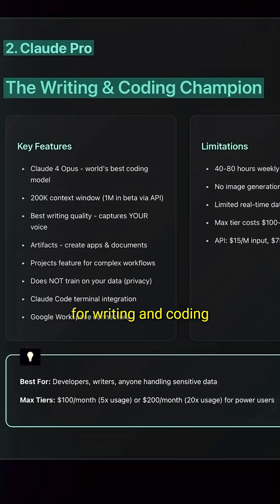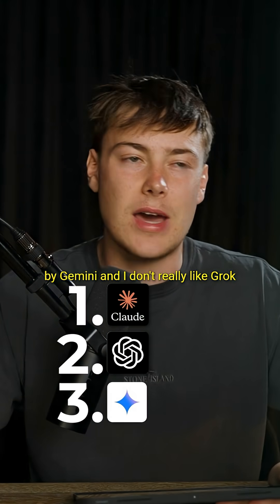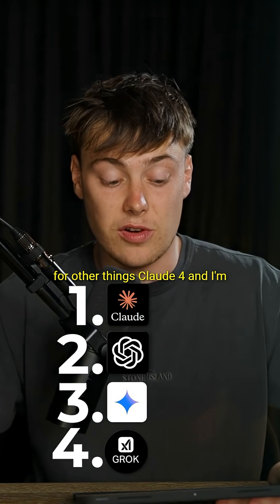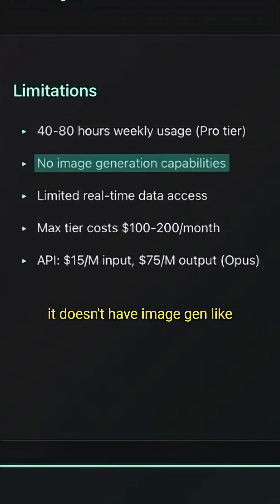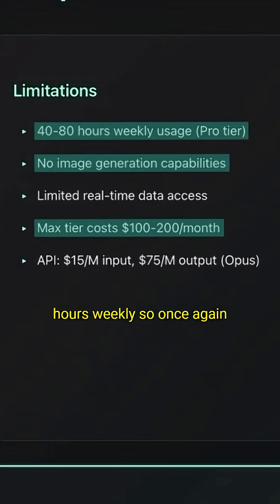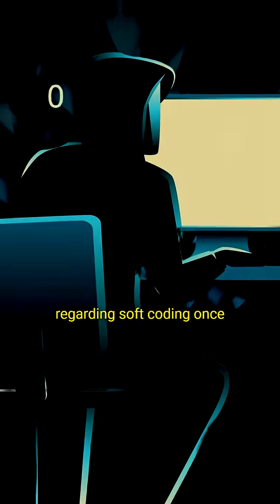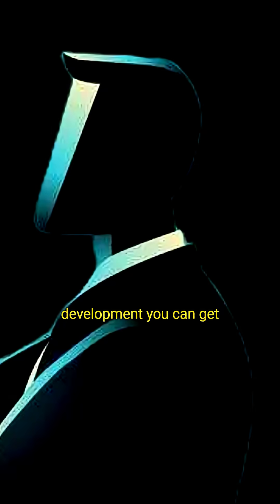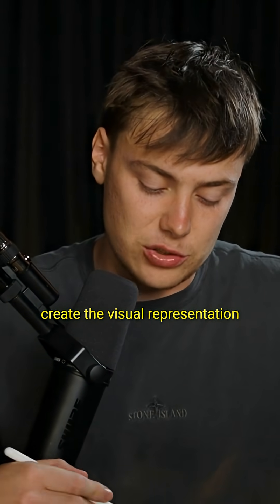Claude Has Become My Favorite AI Tool For This ONE Reason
Claude is my go to AI Tool whenever I need coding or even scriptwriting. It's a good mix of when I need to code but also when I am scriptwriting for my channels. Claudes main benefit for you will be the ability to create amazing dashboards like I have shown in my other videos.